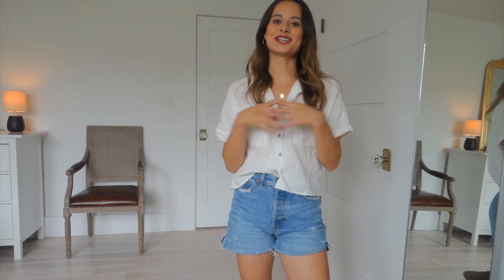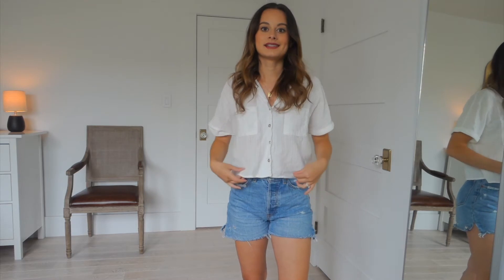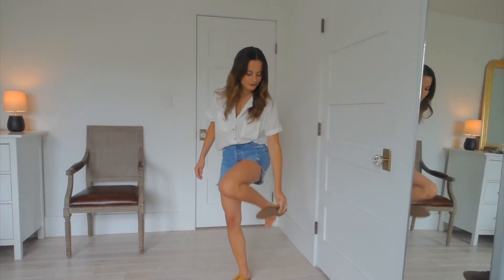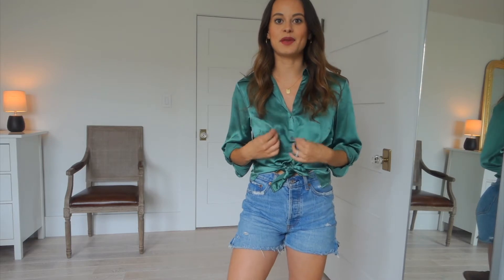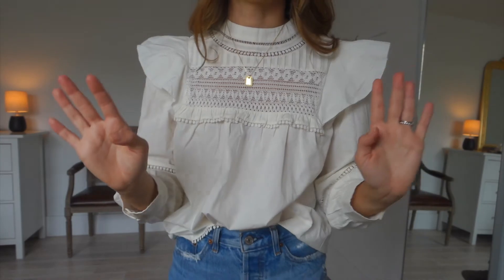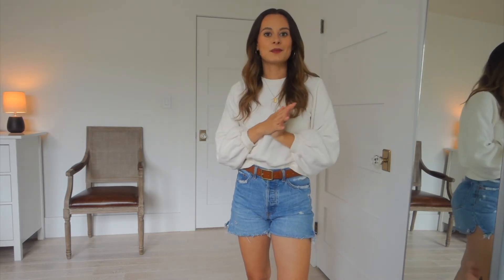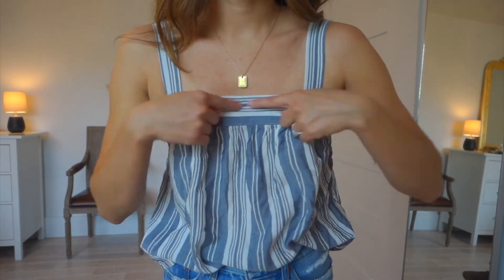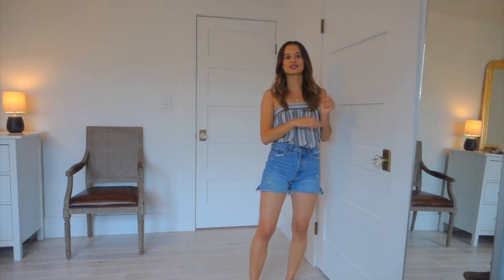5 WAYS TO STYLE DENIM SHORTS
Hi everyone!

In today's video, I show you how I style a pair of denim shorts 5 different ways! Which look was your favorite?